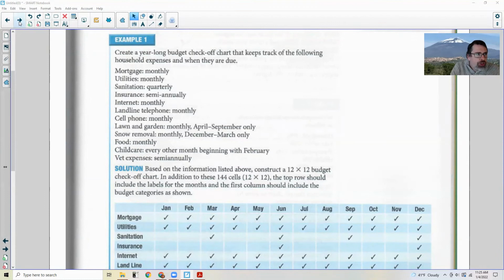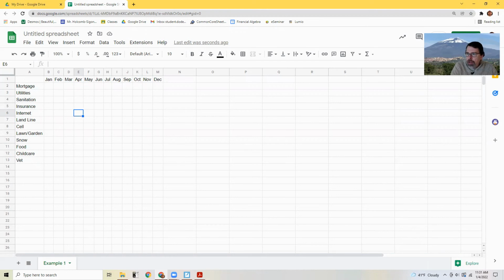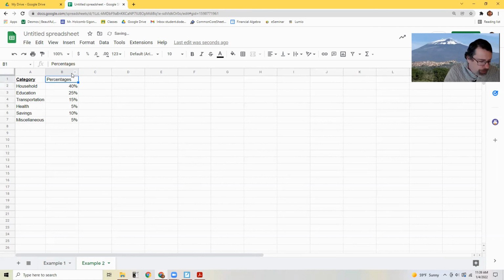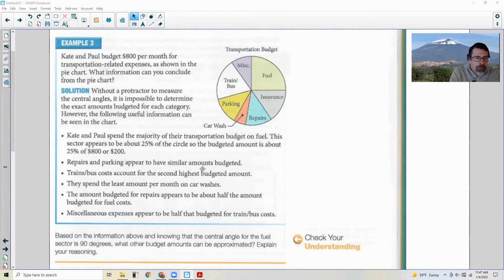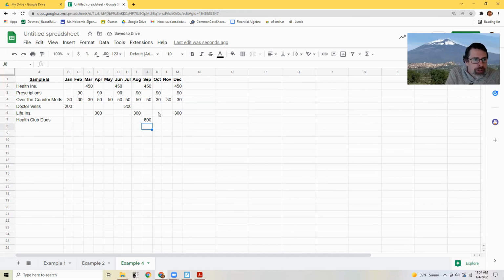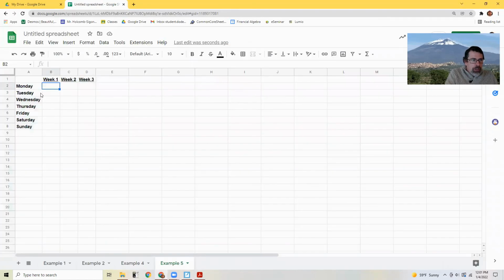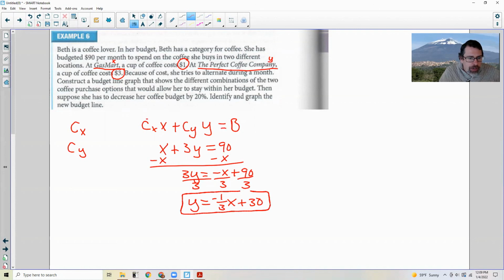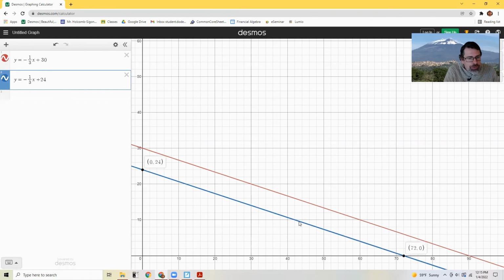Financial Algebra Chapter 11-3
Charting A Budget@math